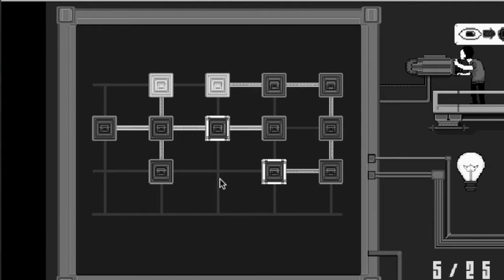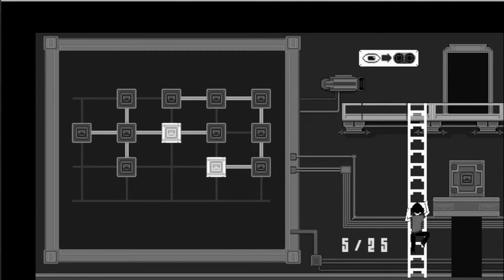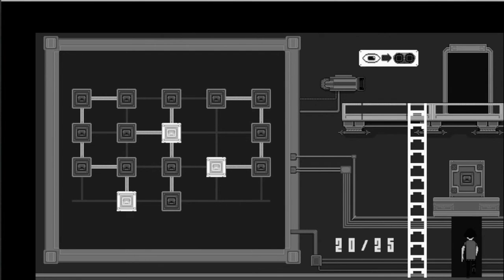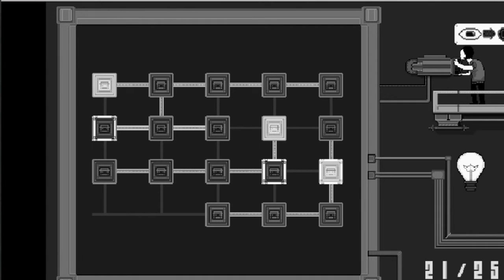Missing Translation Video Game Playthrough - GMVR part 3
Today we are playing Missing Translation the Video Game. We can't sleep, and talk a midnight walk. All of the sudden we are teleported to a strange world with strange puzzles and a new language to solve. Now we begin to solve more of the puzzles of this strange new world to activate the teleport-er back home.

Previous Episode: ---

Let us know what you think of this game.